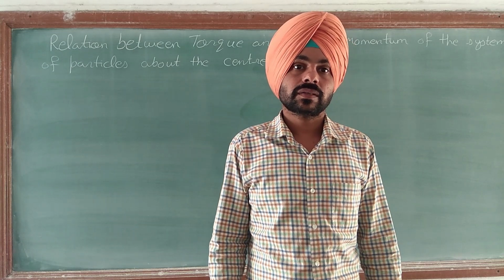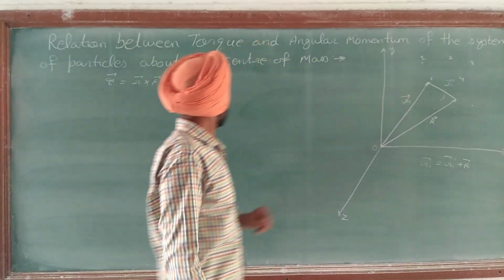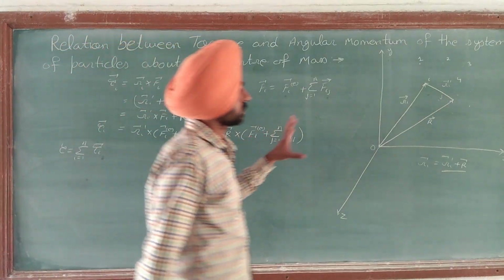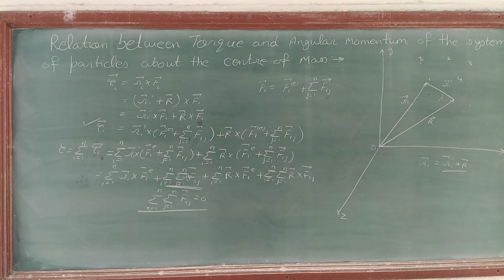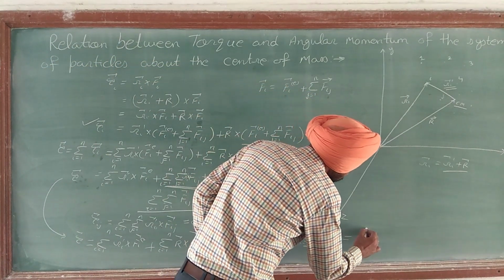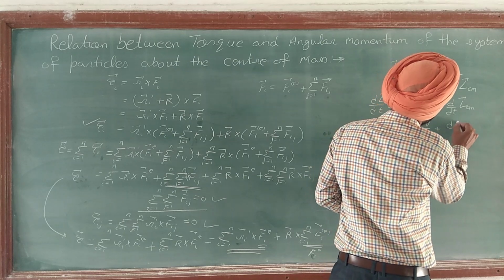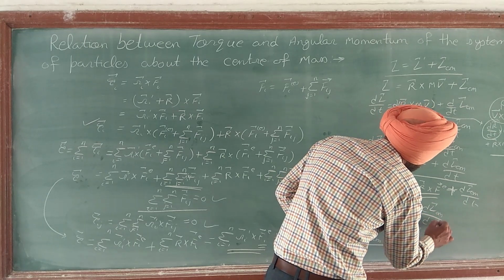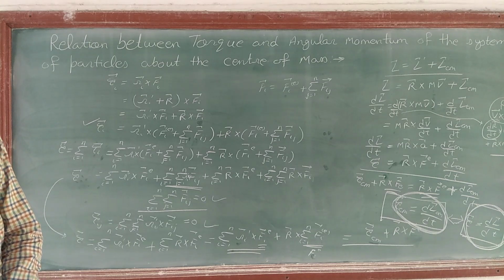Relation between External Torque & Angular Momentum for a System of Interacting Particles about CM